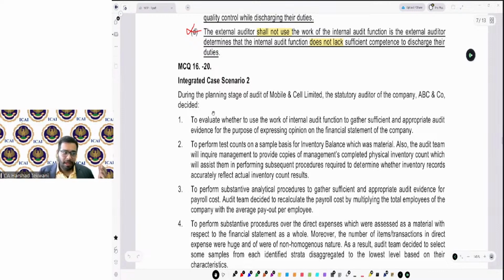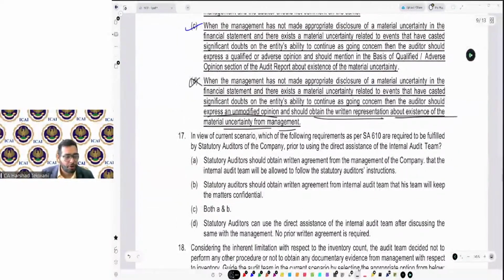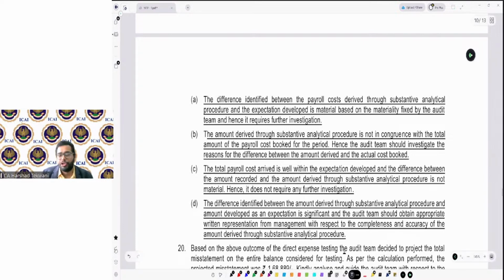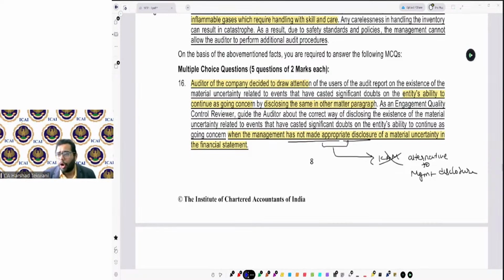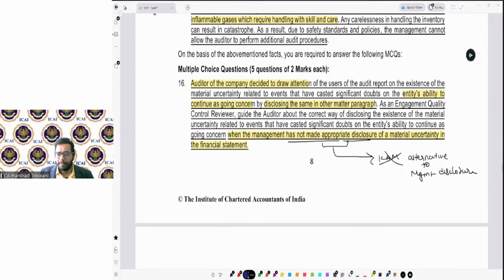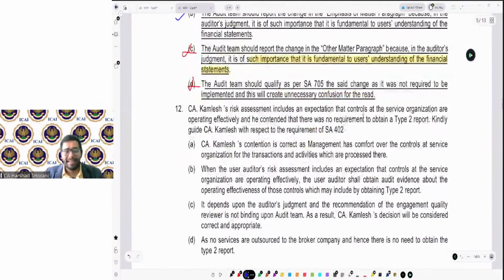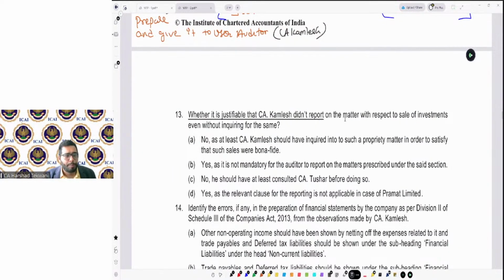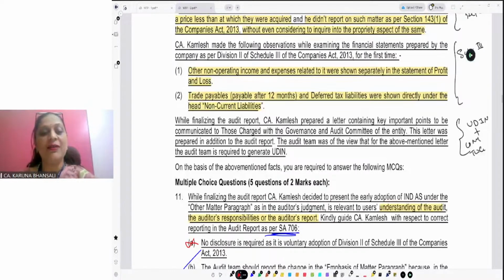Final Paper 3 AAPE | Topic: Practice Question | Session 1 | 16 Aug, 2023